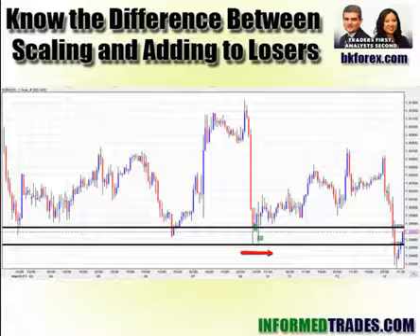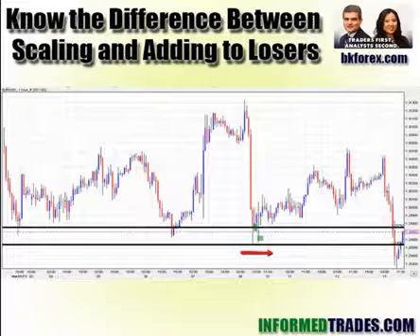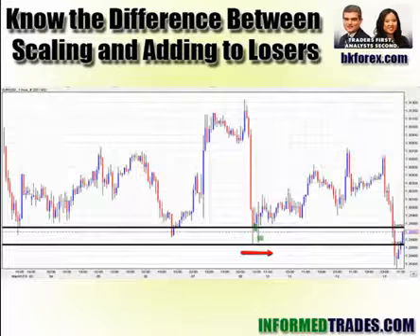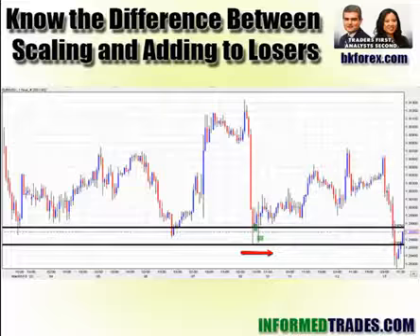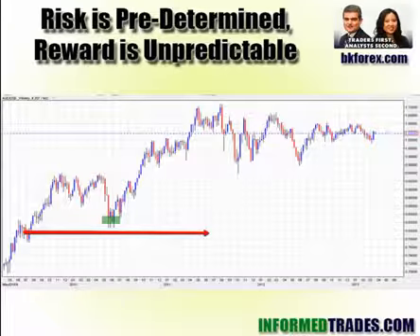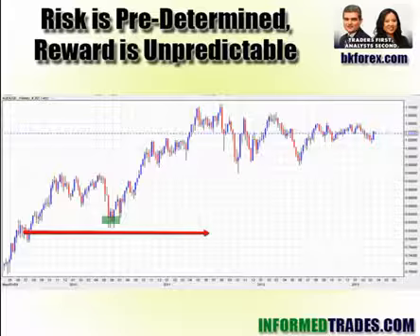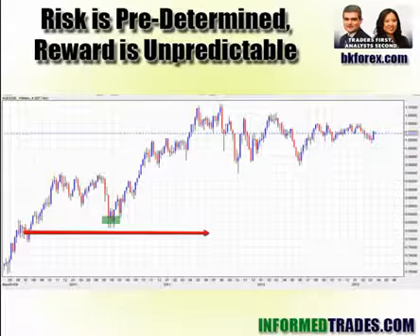5 Rules for Successful Forex Trading